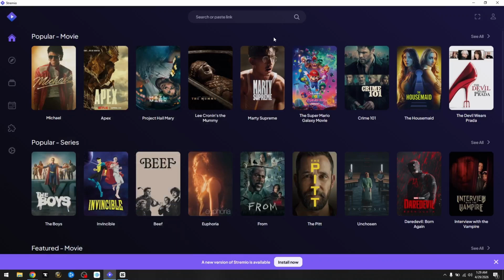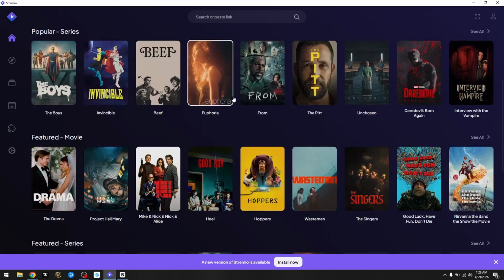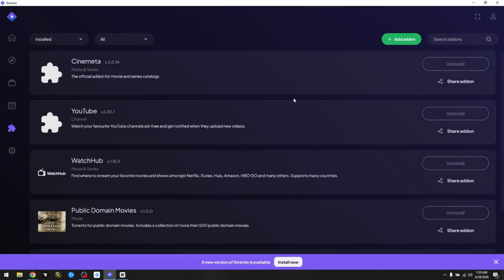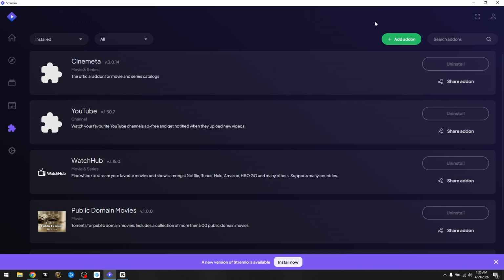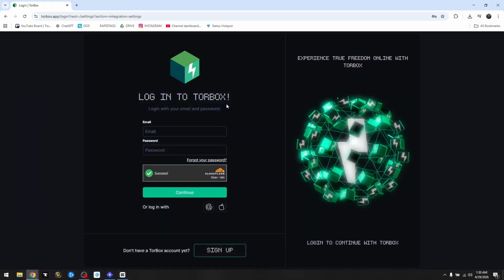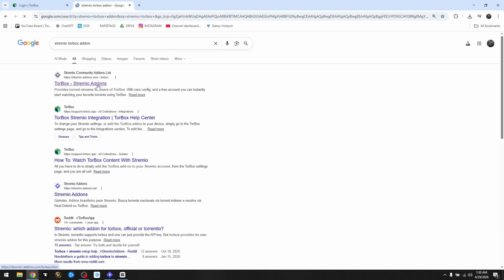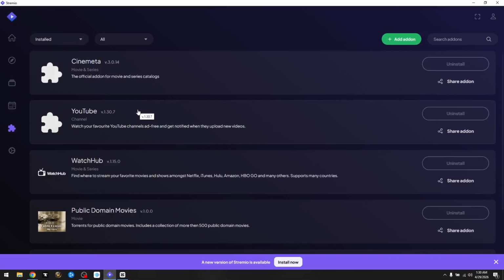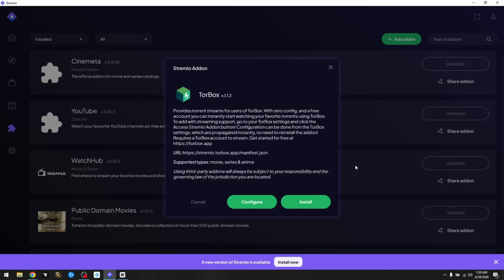HOW TO USE STREMIO WITH TORBOX IN 2026 (UPDATED)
In this video, I am going to show you how to use Stremio with Torbox for better streaming and privacy. Learn how to set up Stremio Torbox integration step by step for smooth playback. This guide covers Stremio setup, Torbox configuration, and streaming tips. Perfect for anyone looking to enhance Stremio experience with Torbox.